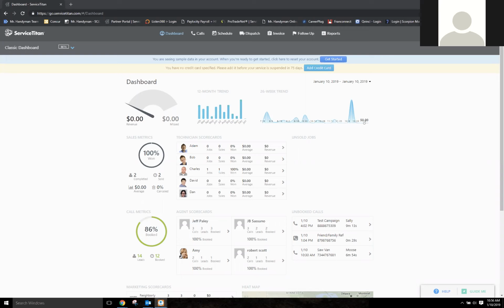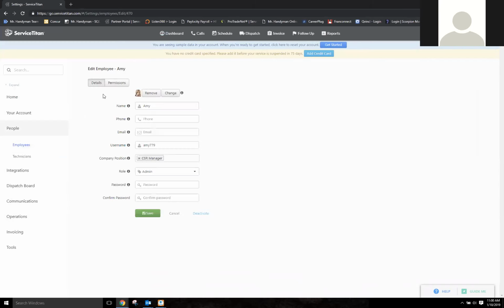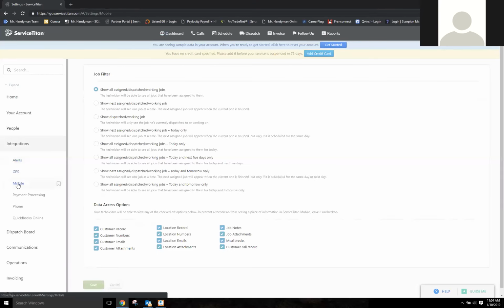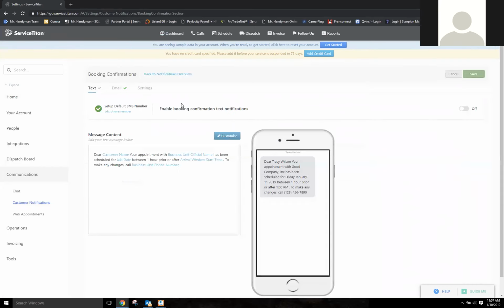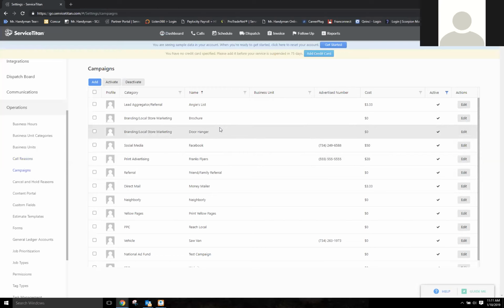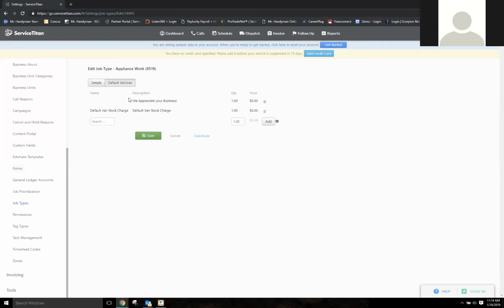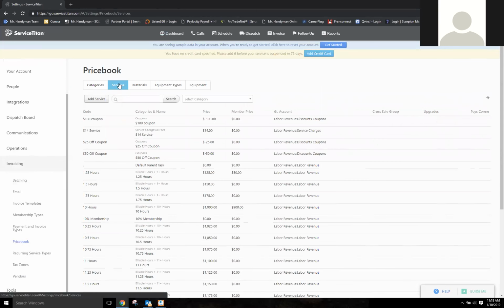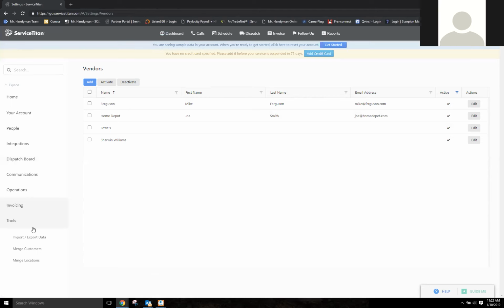Intro to ServiceTitan Settings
ServiceTitan Settings